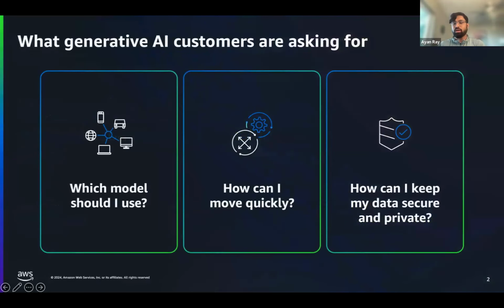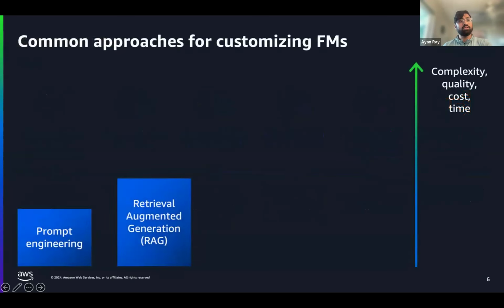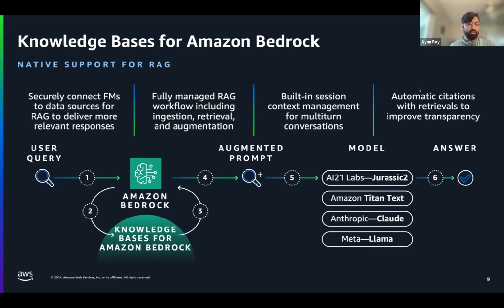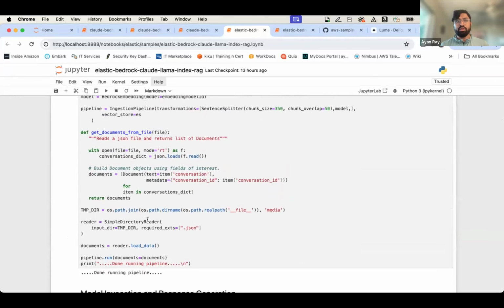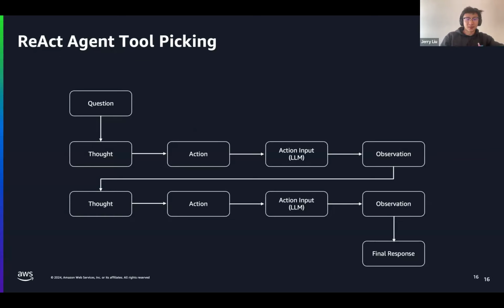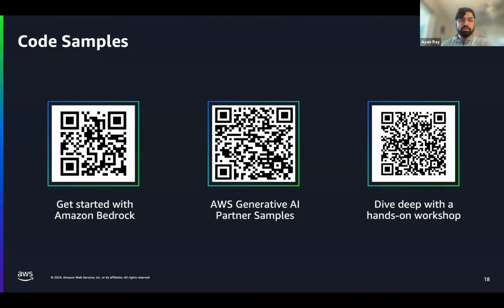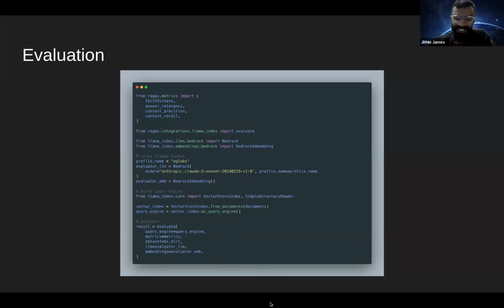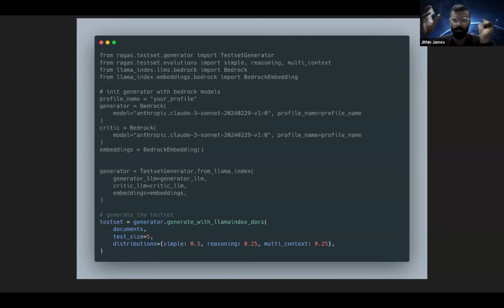LlamaIndex Webinar: Build Enterprise RAG with Bedrock, Ragas, and LlamaIndex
This is a special collaboration between folks from LlamaIndex, Ragas, and AWS to bring you a workshop on building a production-quality enterprise RAG pipeline.

​We dive into the following topics:

1. ​Introduction to AWS Bedrock
2. ​Integrating LlamaIndex with Bedrock: learn key architectural patterns in building advanced RAG
3. ​Create a principled evaluation framework with Ragas: use Bedrock models for evaluation and synthetic data generation

​Speakers:

- ​Jerry / Laurie - LlamaIndex
- ​Jithin - Ragas
- ​Ayan - AWS